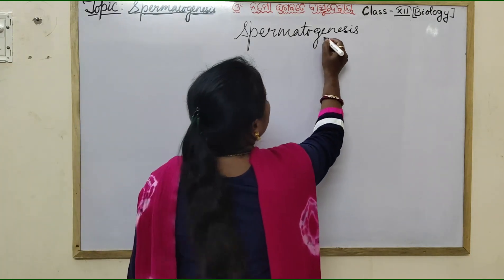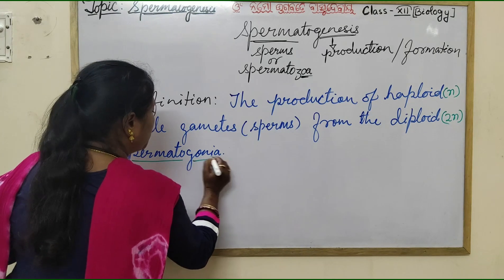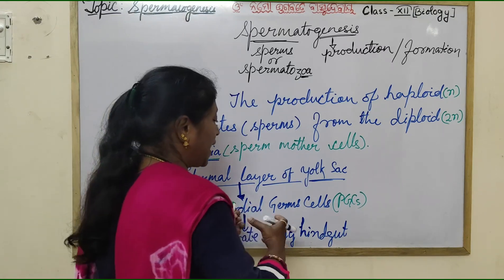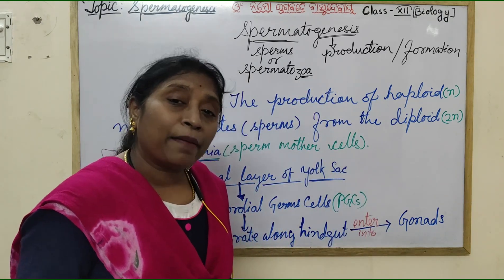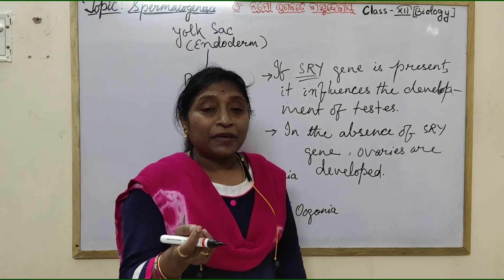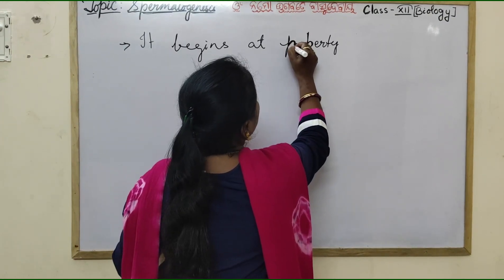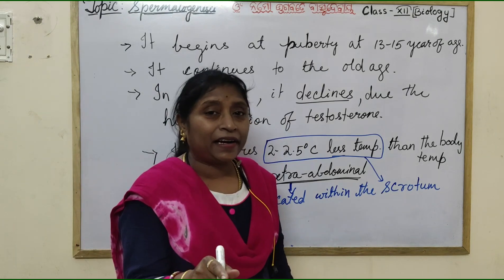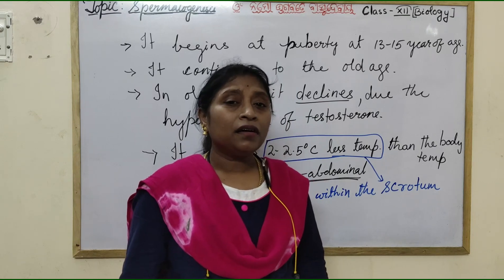Spermatogenesis Part-1 (Introduction)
Introduction to Spermatogenesis in human